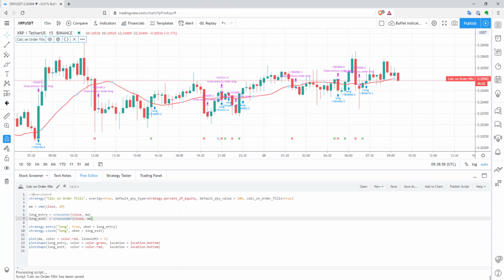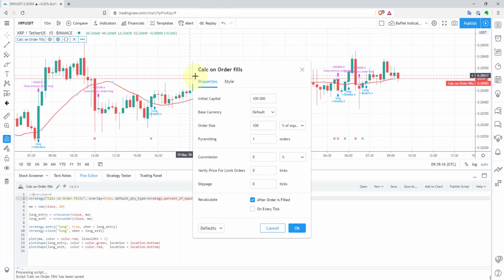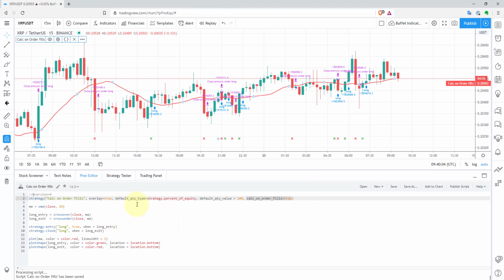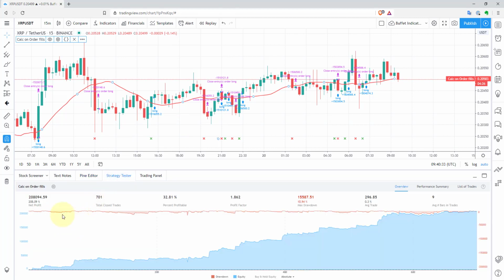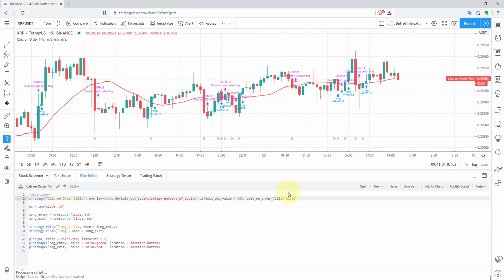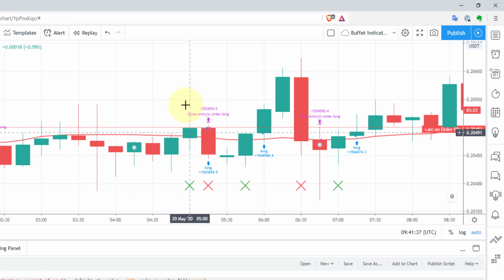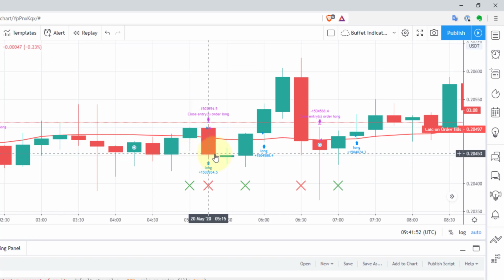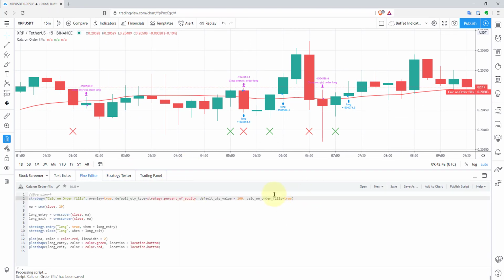Don't use "Recalculate After Order Filled" Parameter in PineScript Strategies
In this video, I show you another way to avoid fake strategies.  "Recalculate After Order Filled" is a pretty useful parameter in PineScript, but quite often it can give you weird and unrealistic results in backtesting.